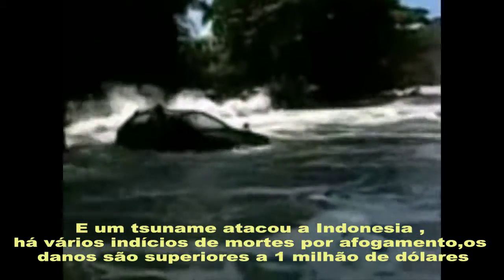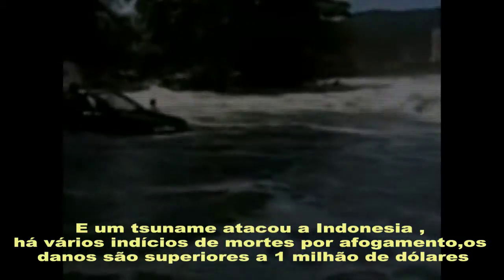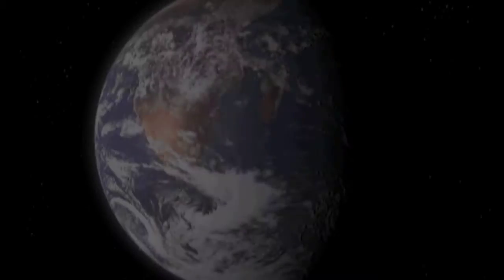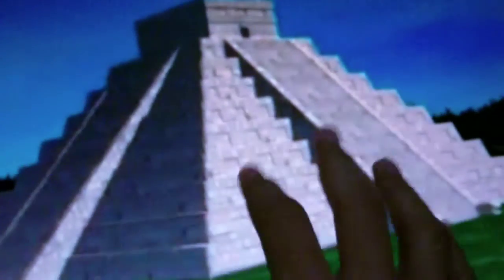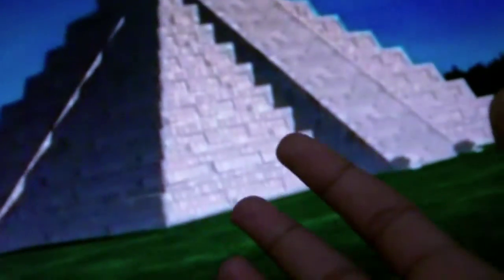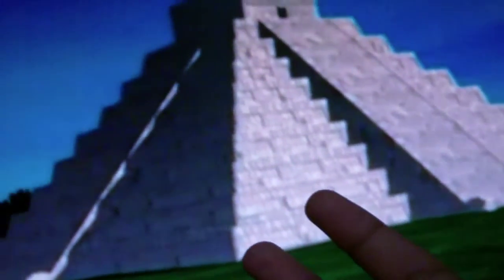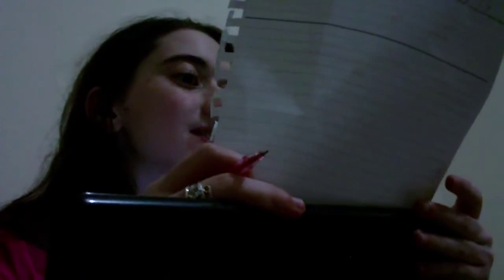2012 Gabriele predicted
No Brasil um grupo de colegas de escola descobrem que sua amiga Gabriele tem o incrível dom de prever o futuro,seus amigos tentam alertar o Governo e aos outros colegas de sala oque está acontecendo,todos acham que é uma brincadeira inventada por Victor,mas no final descobrem que é o juízo final.Será que os bons serão arrebatados?Será que o Governo ajudará a população?Descubra em Gabriele Previu 2012!

In Brazil a group of school friends discover that his friend Gabriele has the amazing gift of foreseeing the future, his friends try to warn the Government and other classmates' s what happens, everyone thinks this is a joke invented by Victor, but in end discover that it is doomsday. Is that good will be raptured? Will the government help people? Discover in Gabriele predicted in 2012!